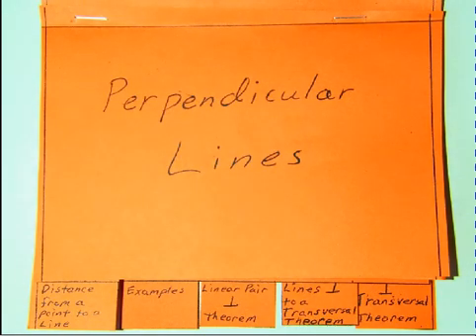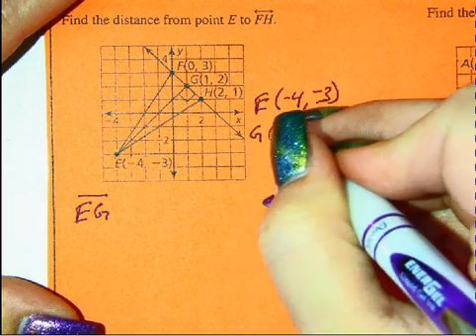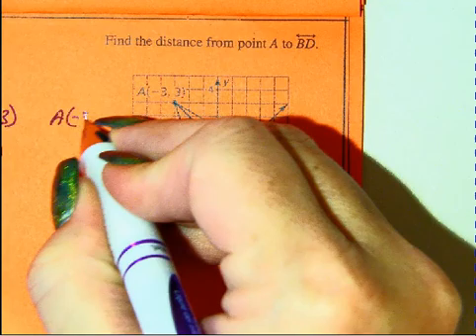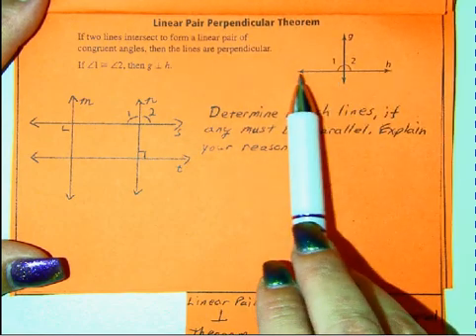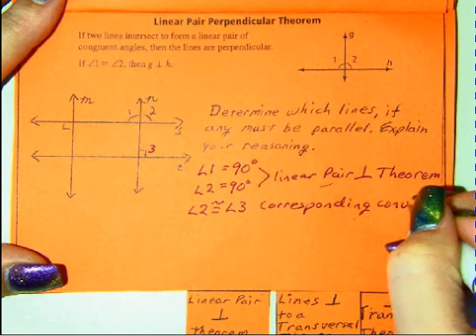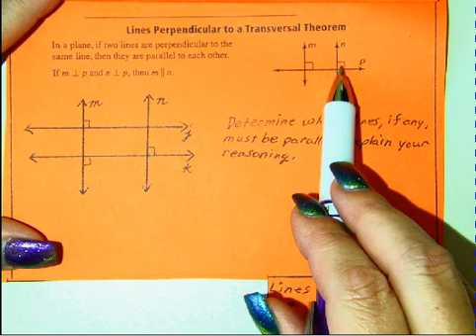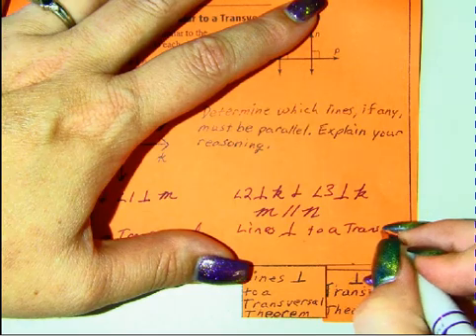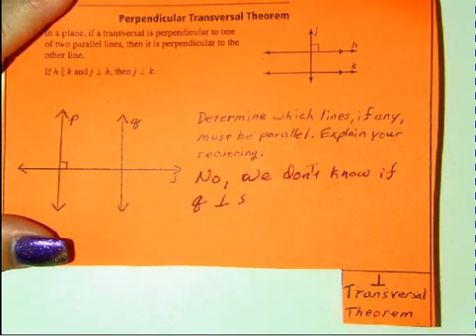3.4 Proofs with perpendicular lines